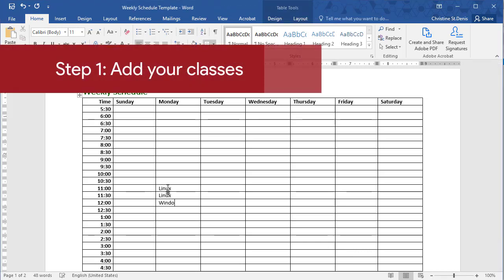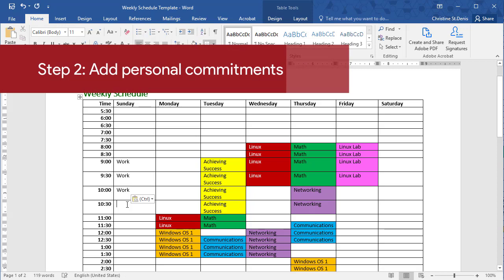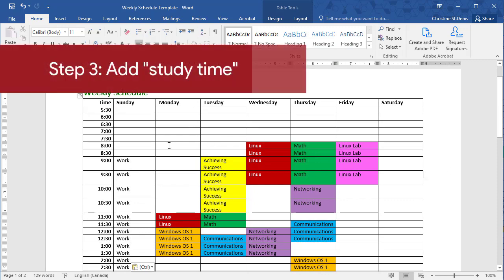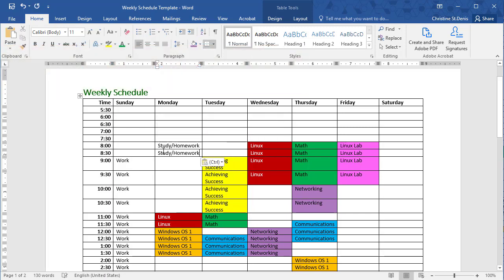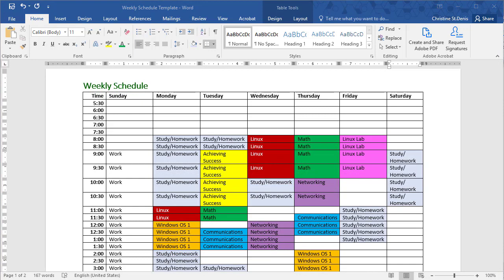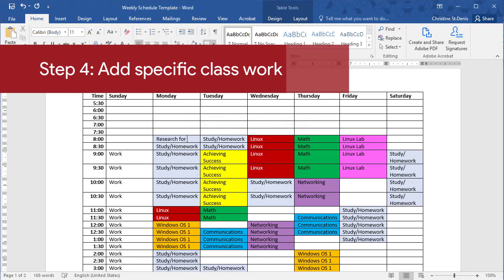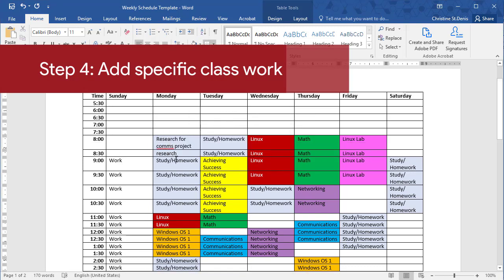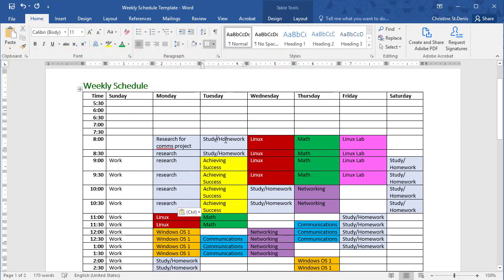How to create a weekly schedule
Attribution:

It is used with permission on The Learning Portal